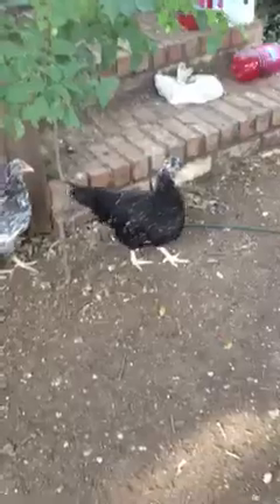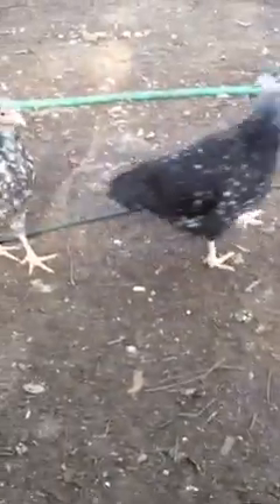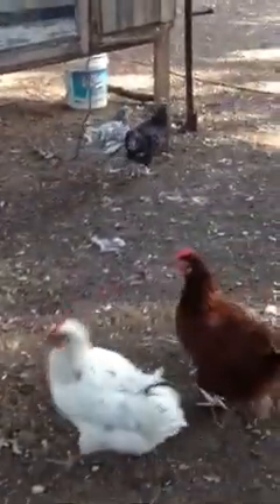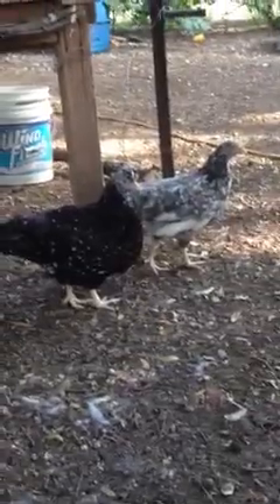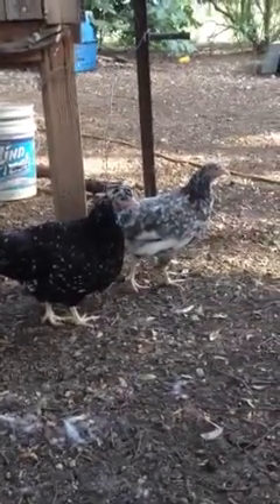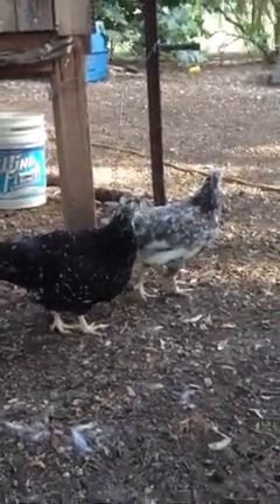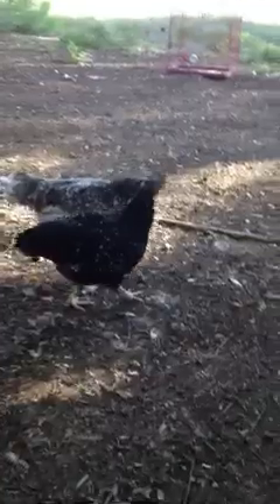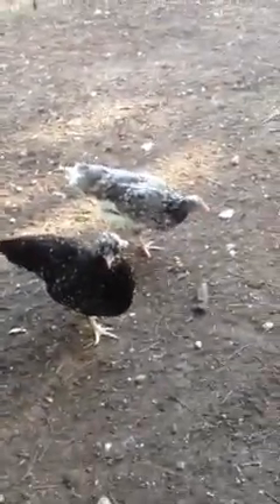Swedish Flowers!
These r my Swedish Flowers!  I am taking names for hatching eggs for next spring.